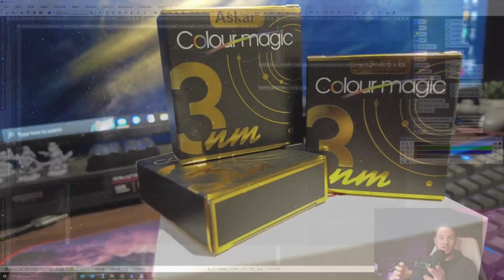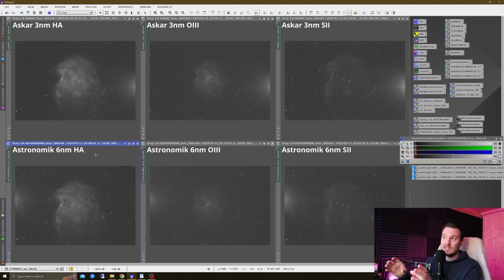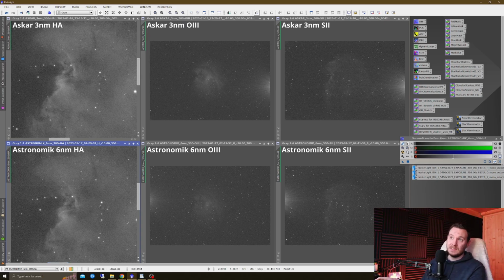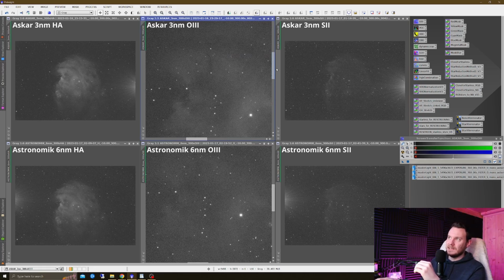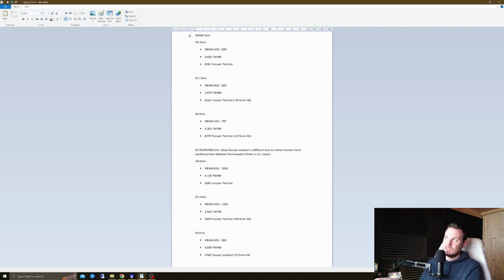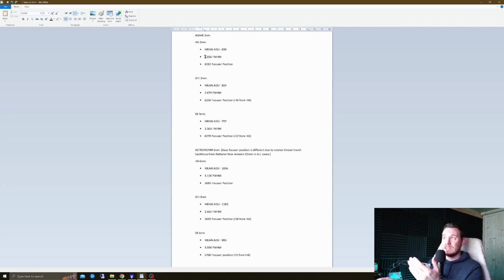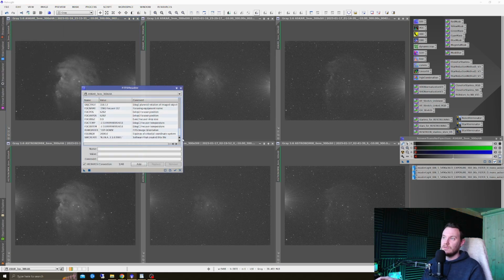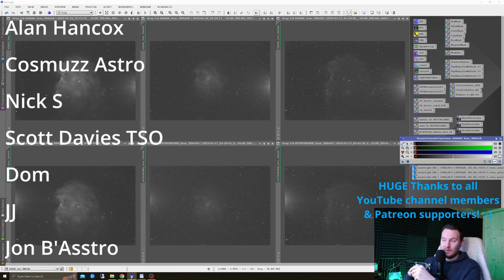ASKAR ColourMagic 3nm S/H/O Filters - Comparison to 6nm Astronomik's!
If you choose to use any of these links you'll be helping me out at no additional cost to yourself!

Topaz Denoise, Gigapixel & Sharpen AI are some of my favorite software to aid in astro and terrestrial image processing!

timestamps:
00:00 Introduction
00:45 Outlining the comparison
02:15 Comparisons
07:00 Additional test data
12:30 Wrapping up & Credits list!
13:27 Final image reveal